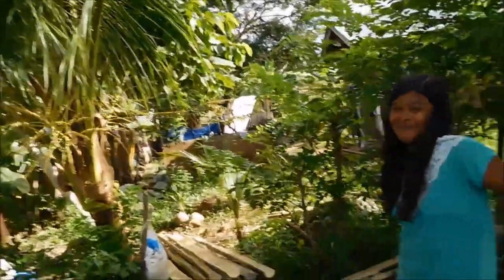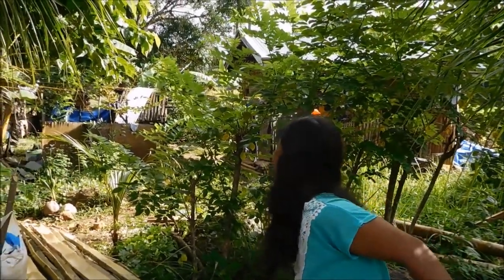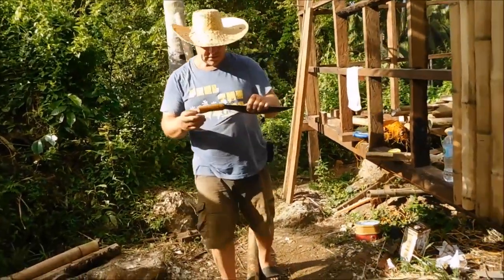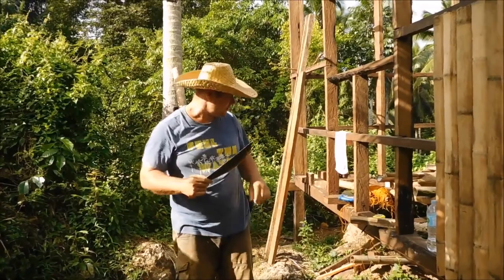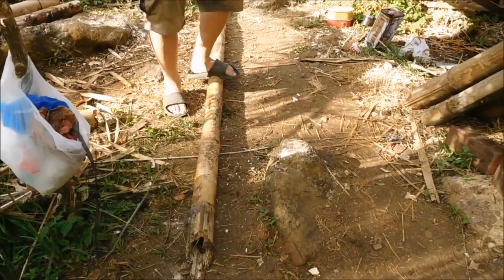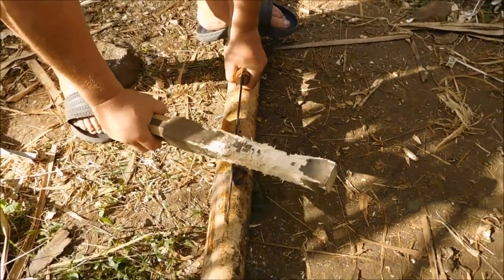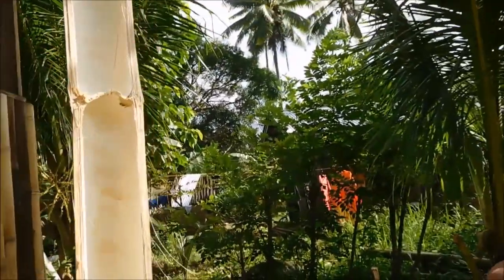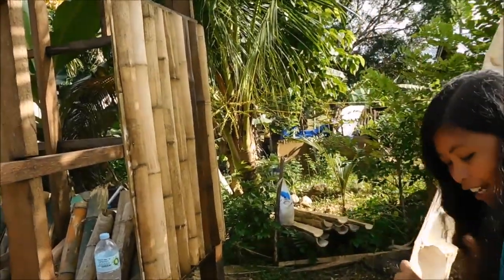Splitting Bamboo, Another Method - Farm in Philippines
Learning another faster way to split whole bamboo.

Lifestyle
Organic Farming
Simple life
Philippines